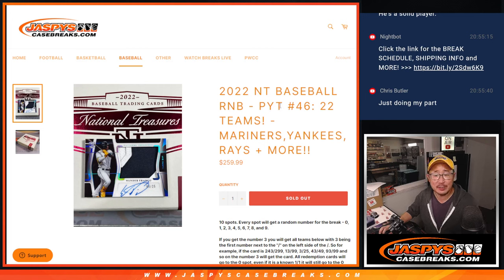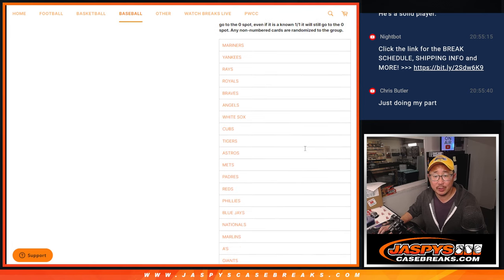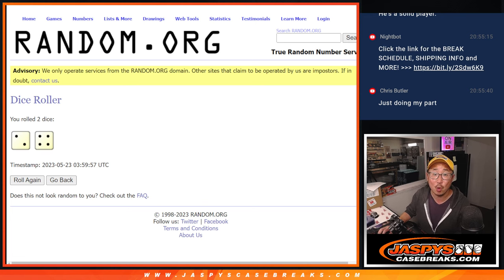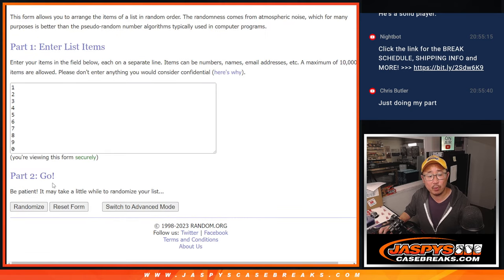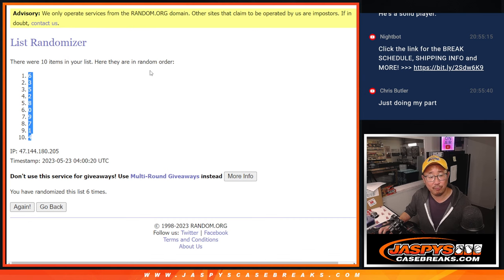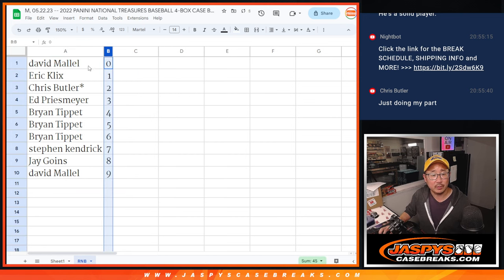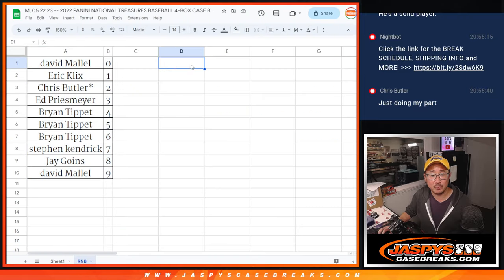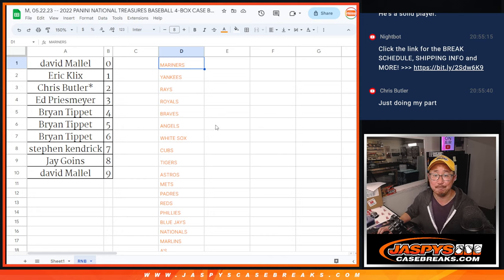RNB -- M, 05.22.23 -- 2022 PANINI NATIONAL TREASURES BASEBALL 4-BOX CASE BREAK #46 *PYT*